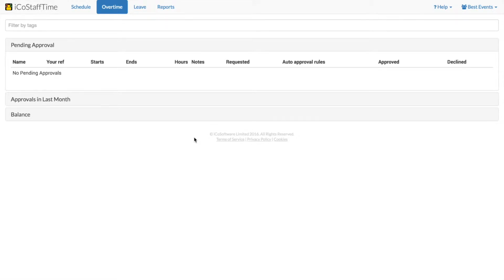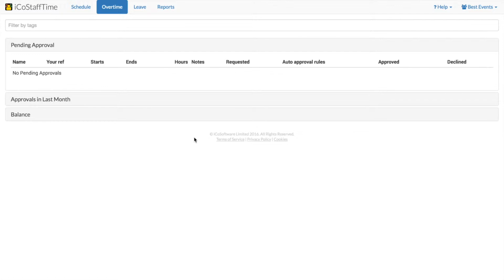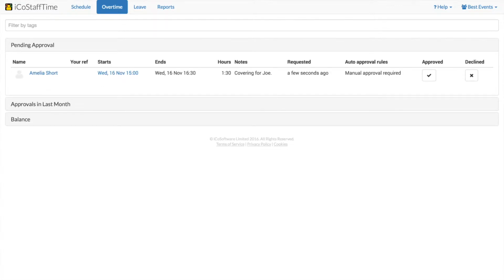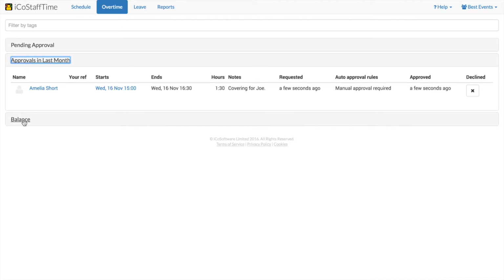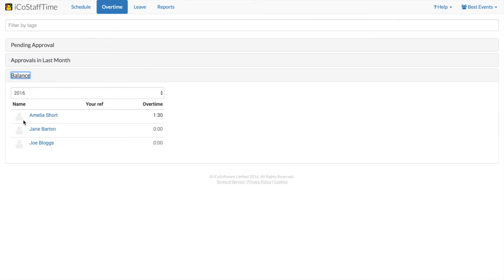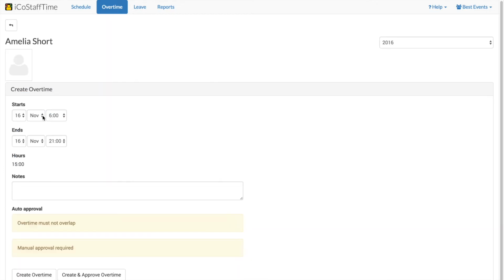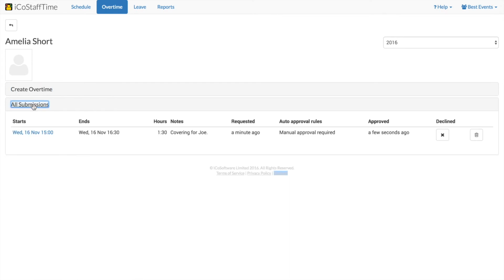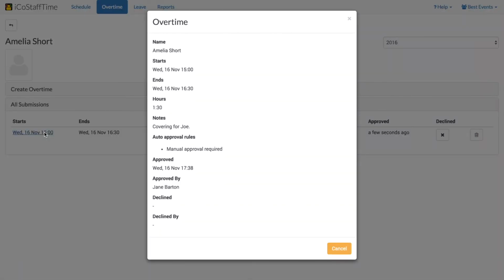Approving Overtime on iCoStaffTime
This video shows how overtime can be approved using the iCoStaffTime management console.

Staff scheduling, expenses & leave on web and mobile app.